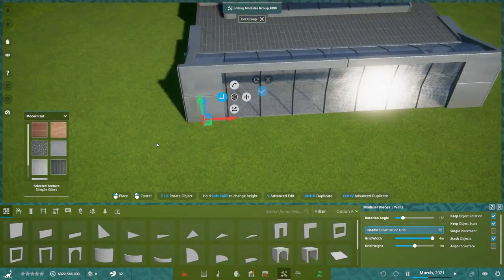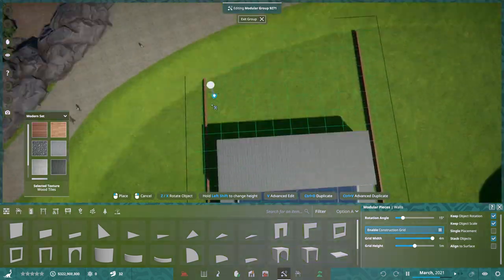Tyrannosaurus Paddock - Prehistoric Kingdom Alpha Gameplay [6]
Today we continue work on our park in the Prehistoric Kingdom alpha build! In this episode, we add a tyrannosaurus paddock!

About Prehistoric Kingdom:

Take control of limitless power to build, manage and grow the ultimate zoo for extinct animals in Prehistoric Kingdom. Design and decorate beautiful habitats using an array of powerful creative tools. Grow jungles, carve rivers and raise mountains across the enormous playable area to create the perfect park for your specimens. Unlock your creativity with robust modular building tools to construct housing and shelters by hand. Take up the role of park manager by developing the infrastructure to care for guests, animals and staff alike. Ensure resources and safety is kept in-order to delay the inevitable!

From the majestic Woolly Mammoth to the mighty Tyrannosaurus rex, undo the rules of extinction by breeding a diverse selection of prehistoric wildlife. Find new creatures and genetic skins by discovering genetic material from all over the world, unleashing unseen levels of customization and choice.